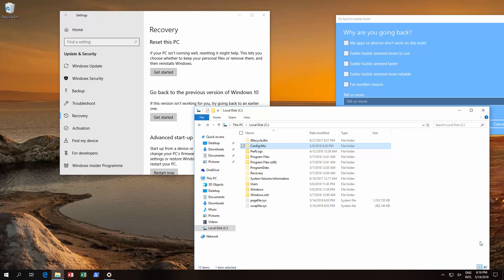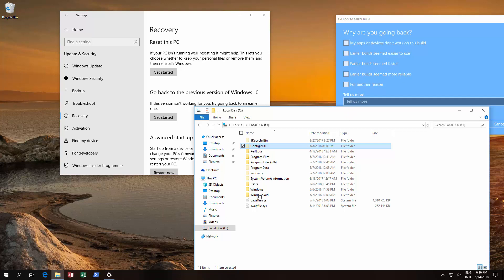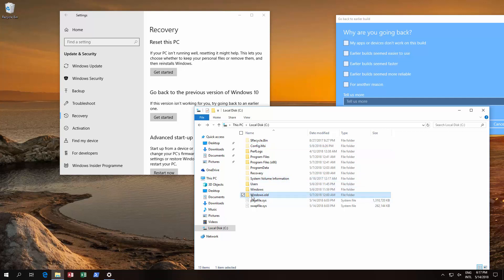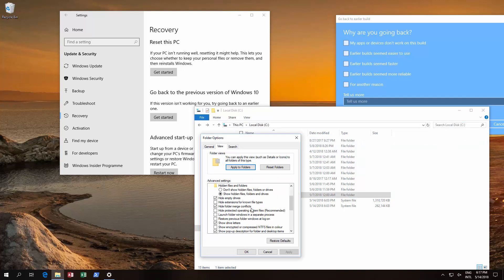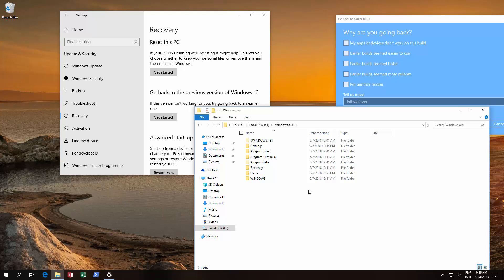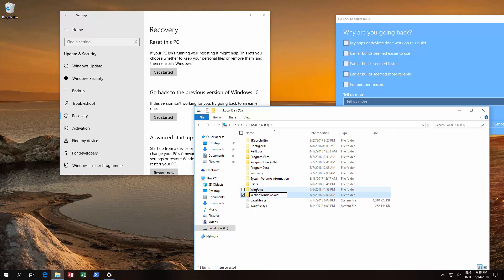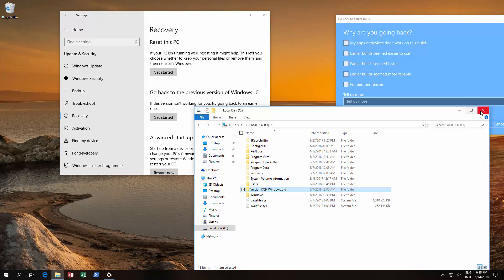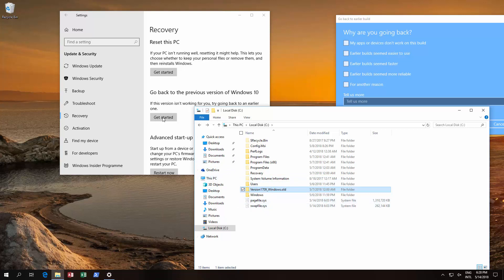Windows 10 Version 1803 - Extend Upgrade Restore Time Limit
When Windows 10 upgrades to a new version it created a restore folder that can be used to rollback to the previous version that was being used before the upgrade. However, normally there are time limits of about 10 -30 days for such upgrades. After which a rollback/restore is impossible - unless a backup of the system was done before the upgrade.

This method shows how to extend the time limit to go back to the previous version.